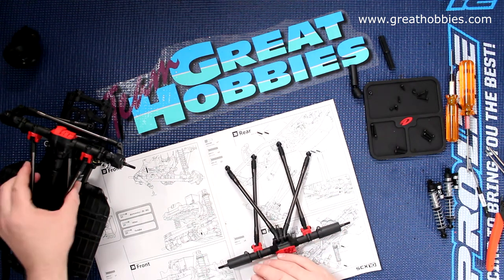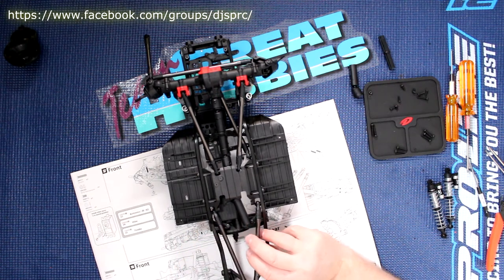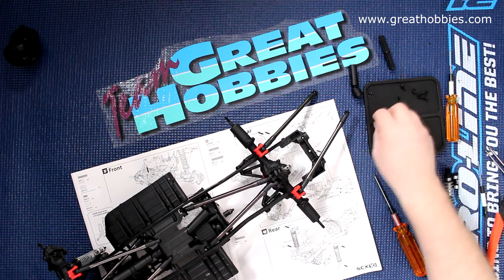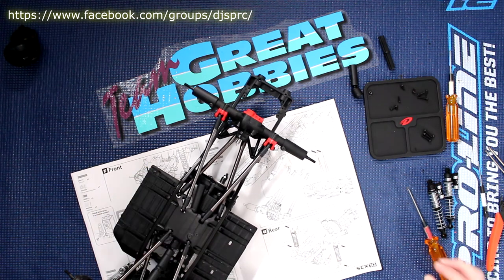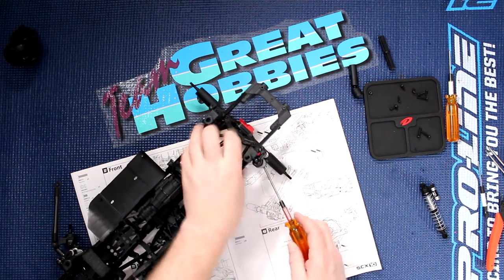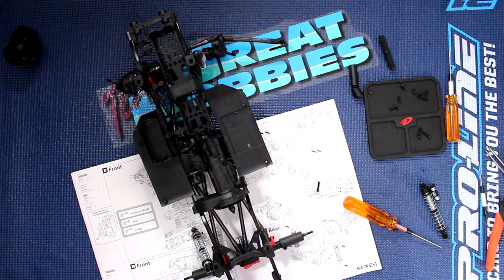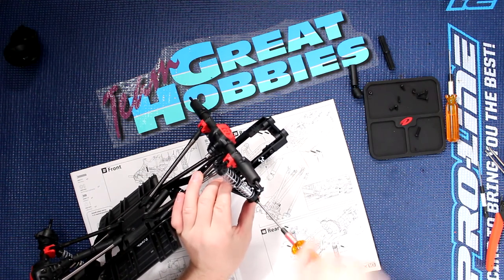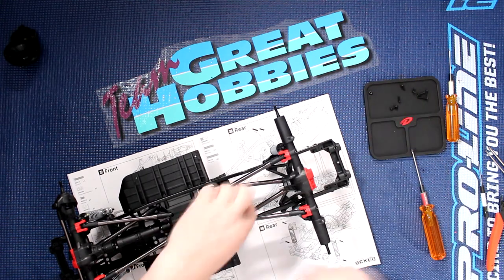Project Cherokee Scx10 II Vid 15 Rear Shock Axle Link